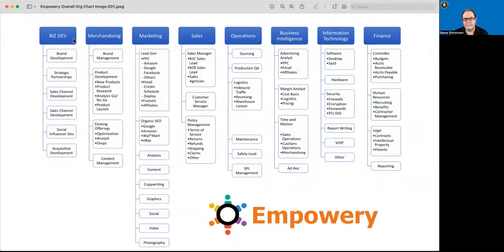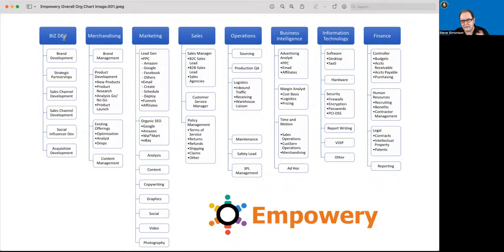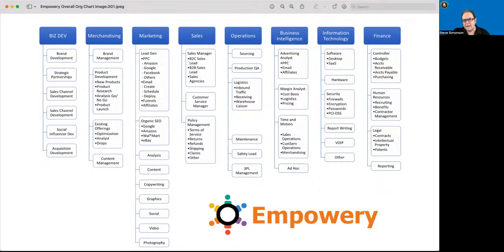BUILDING POSITION AGREEMENTS | Founder Foundations Mini-Series | Steve Simonson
We are coming up near the very end and today's episode is the first of the last three.

Steve will talk about Building Position Agreements inside the Company. This is intended to be far looking and in fact, there may be some positions that are still empty or does not exist yet. Creating a 5-year objective for the Business will help you create Position agreements in every department.

Job titles help potential employees find an open position that aligns with their talent and experience. It includes the daily tasks and projects you complete. Every employee has a job position that includes specific duties and responsibilities that help the company reach its goals.

The Company and management team evolves over time. Members of your team may wear several hats until the company grows and the company can afford the additional team members.